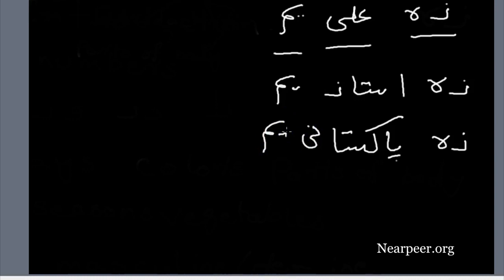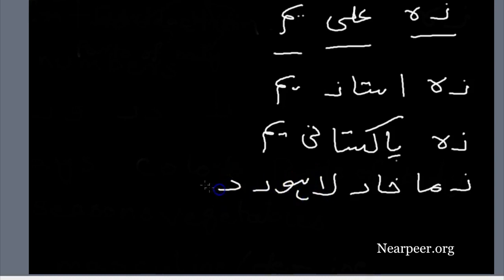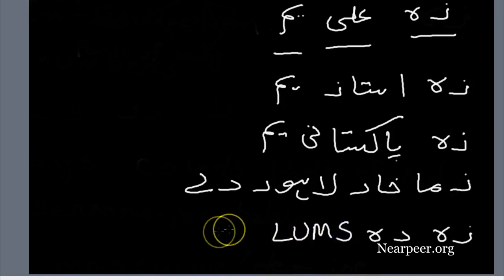Lec 2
This video is a part of the lecture series and under the copy write of "Nearpeer.org"